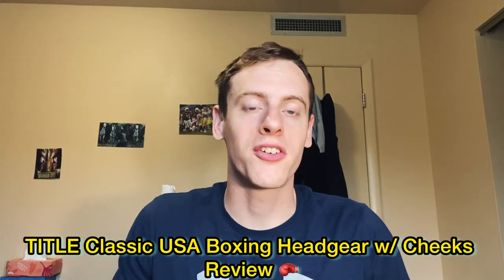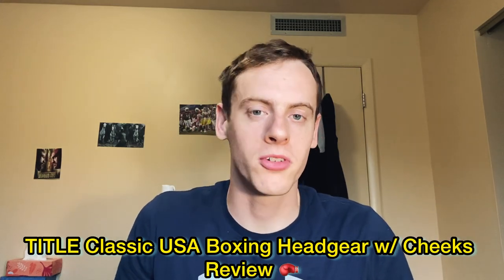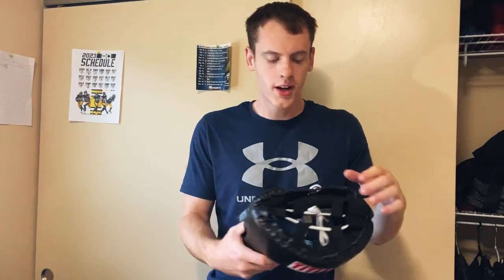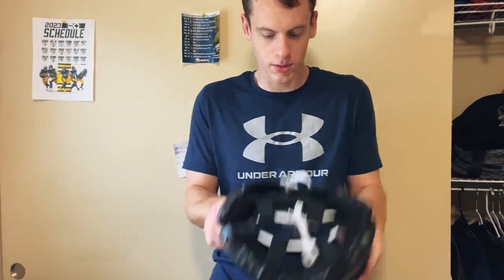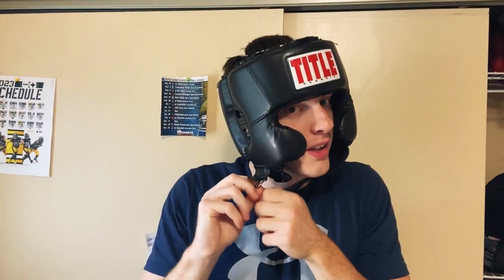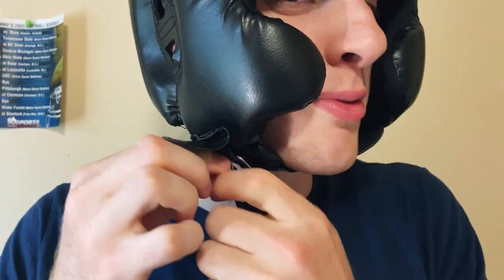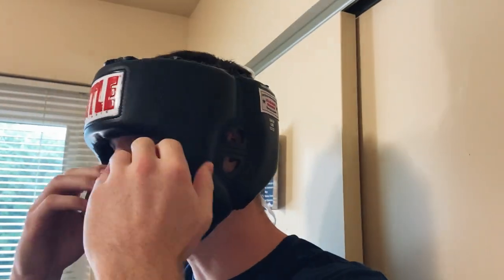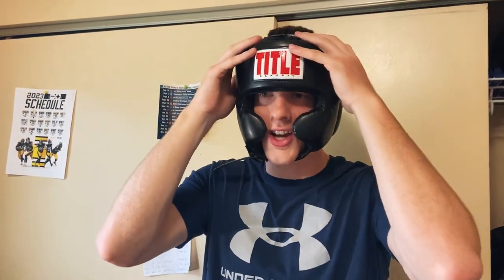TITLE Classic USA Boxing Competition Headgear w/ Cheeks | Review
Really light and durable.